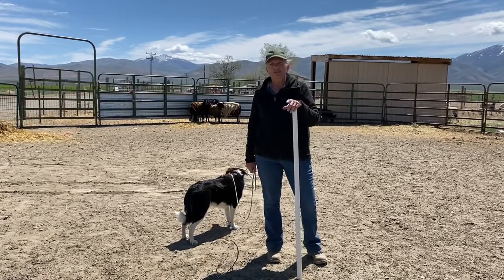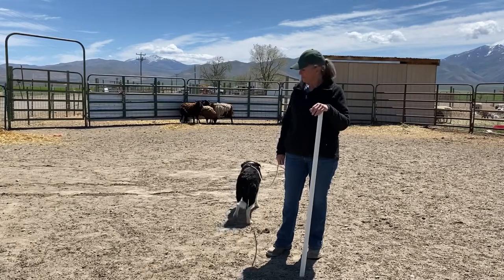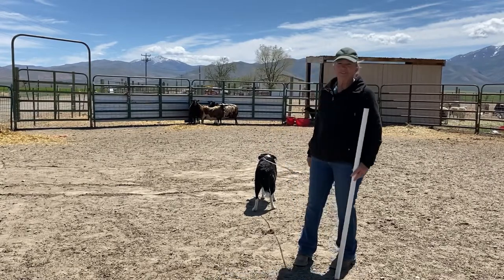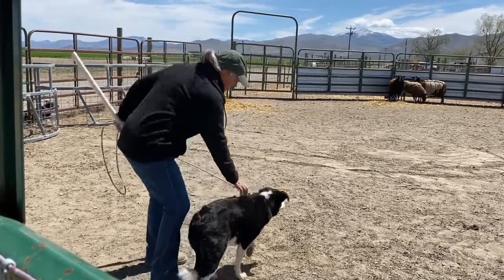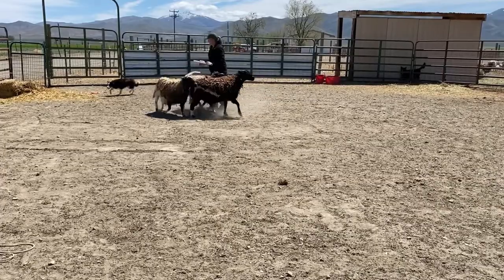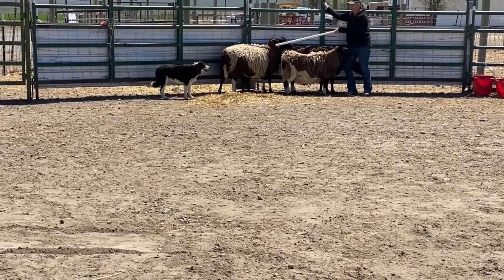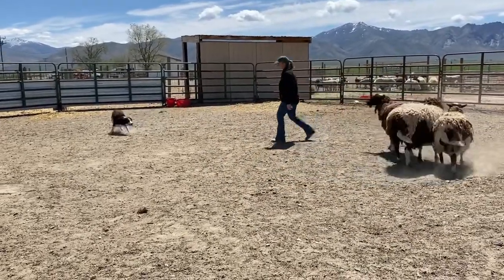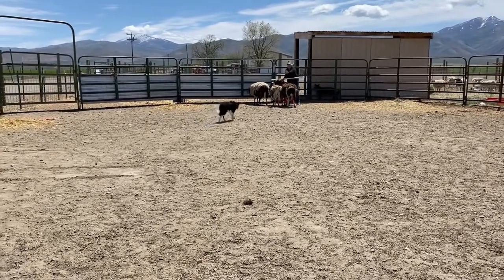Phase Three of Round Pen Training: Reinforcing commands, adding a few new commands.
I’m training Aria, a 2-1/2 year old Border Collie in her last phase of Round Pen training. She is serious about working but needs her commands reinforced. We’ll be improving her ‘fetch’ and I’ll introduce a ‘there’ and ‘walk-up’. My goal is to graduate her from the Round Pen as soon as possible to do more difficult tasks. I will document her progress as we go with her finish work.